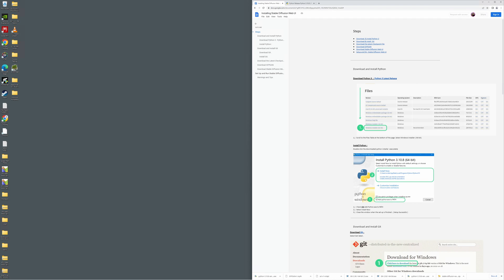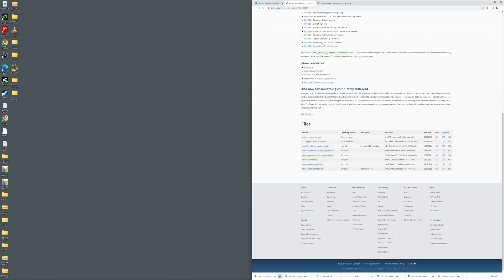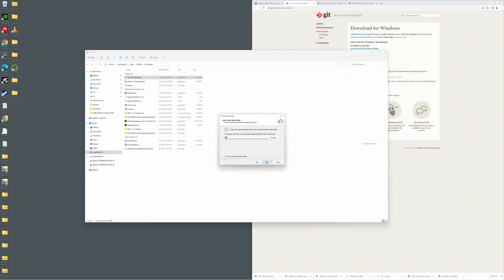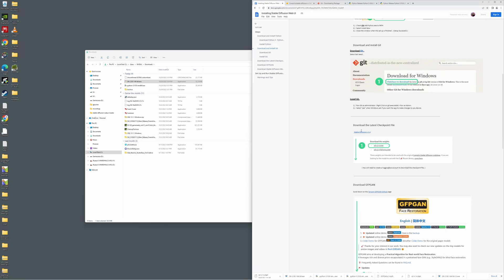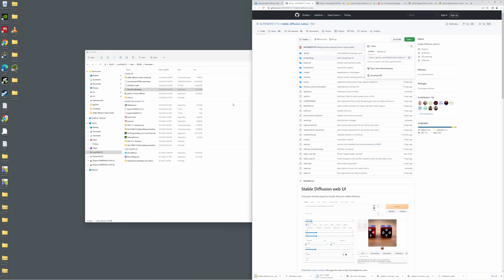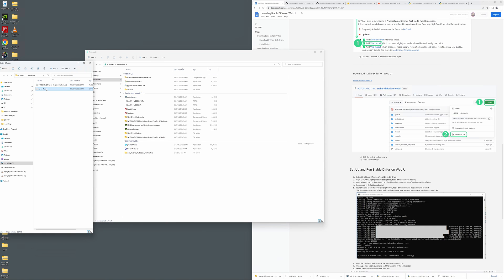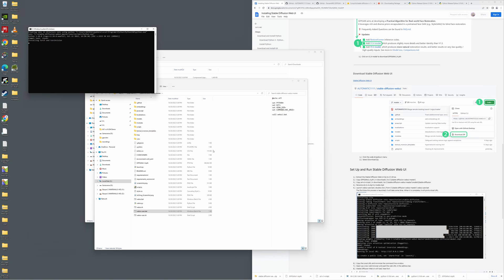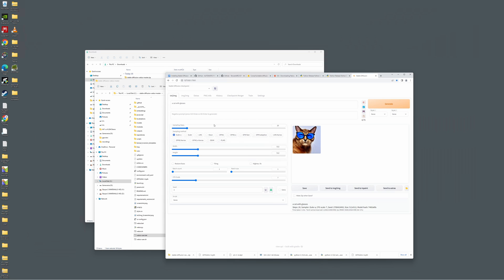Installing Stable Diffusion Web UI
Designers guide to installing stable Diffusion with a UI.